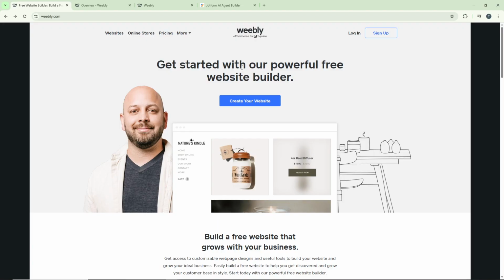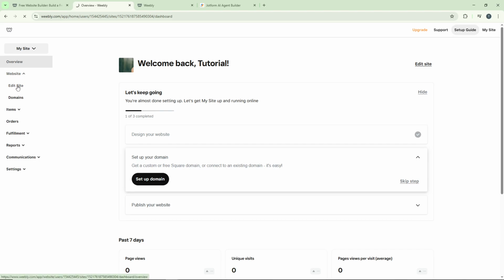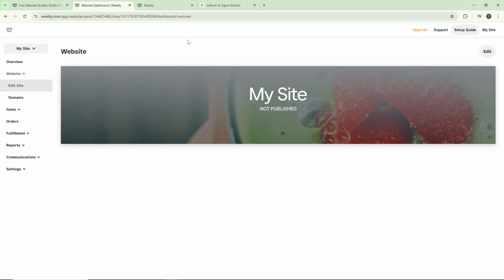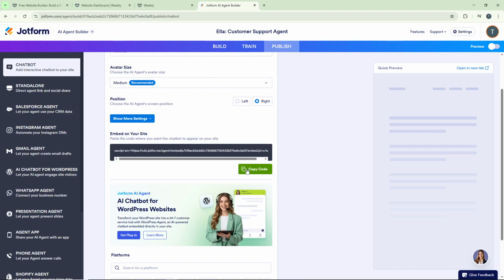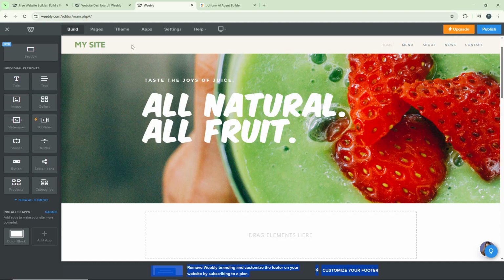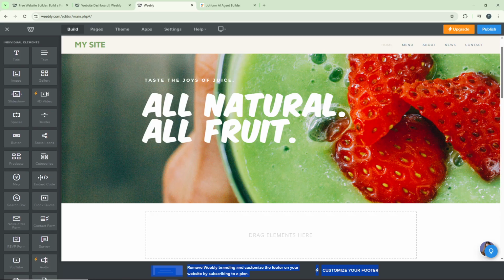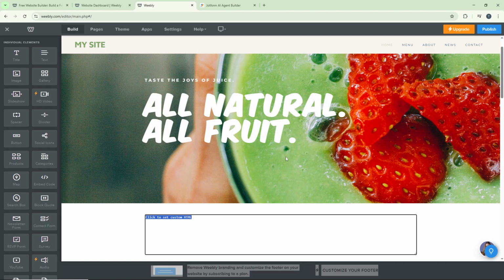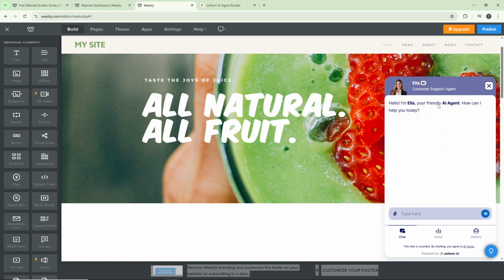How To Embed My Agents On Weebly (Tutorial 2025)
Along the way, you'll learn how to embed agents on Weebly, integrate my agents onto Weebly site, add agents to Weebly website tutorial, embed custom agents within Weebly pages, Weebly platform agent integration guide, setup agent functionality on Weebly, how to put agents on Weebly site, steps to embed agents in Weebly, Weebly website external agent setup, adding live chat agents to Weebly, connect support agents with Weebly, embed virtual agents on Weebly site